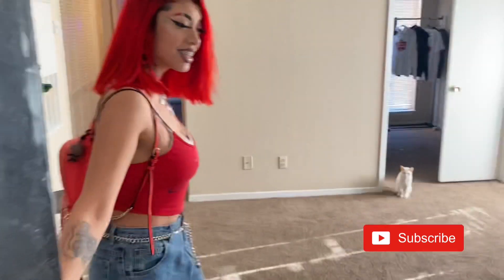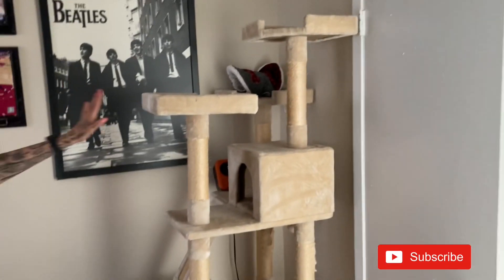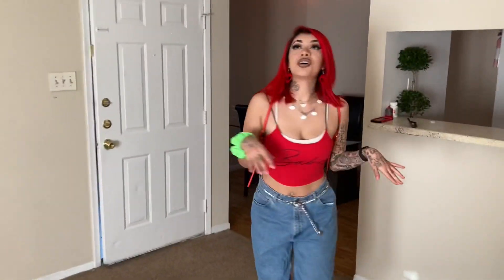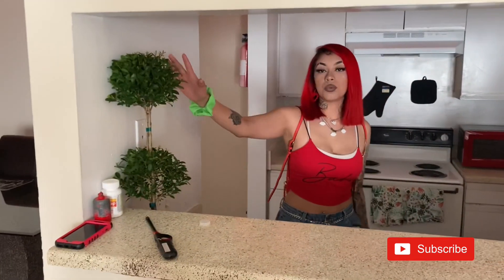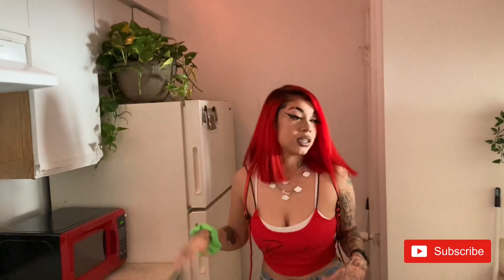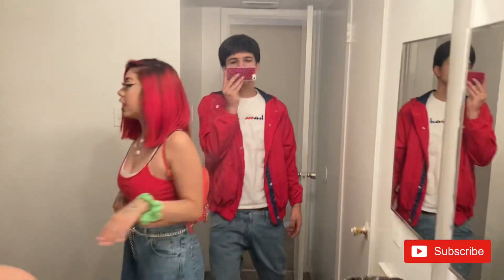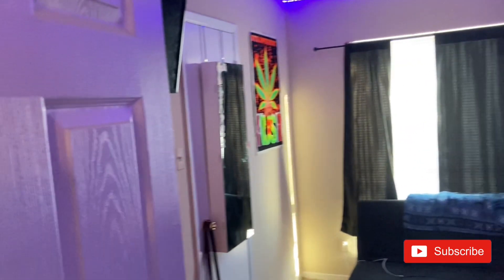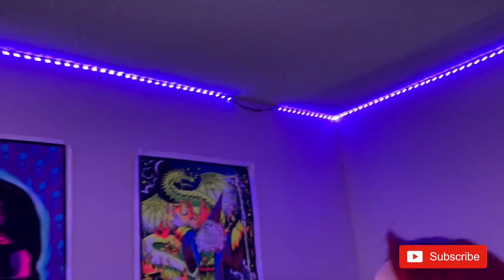UNFURNISHED APARTMENT TOUR AT 18 YEARS OLD ✨ - must watch (:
The audio in this video does not belong to me !!